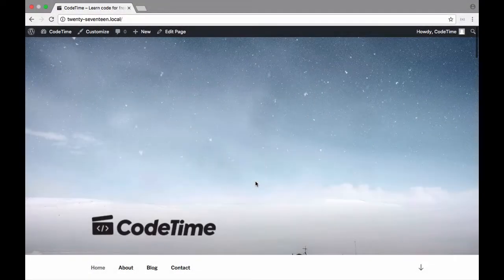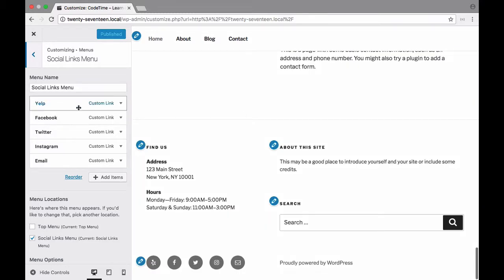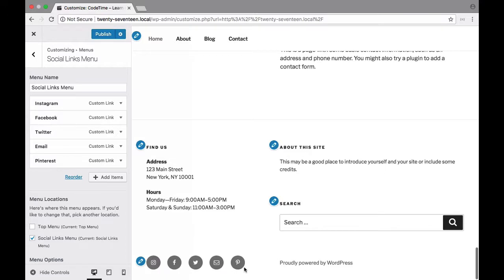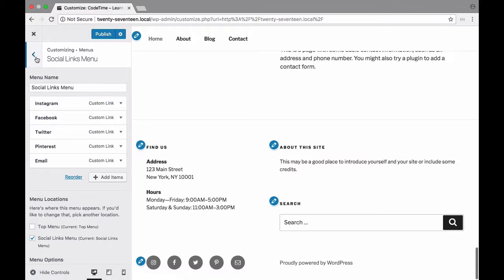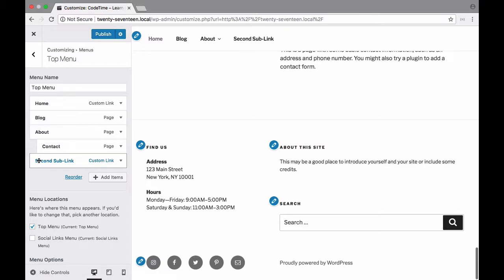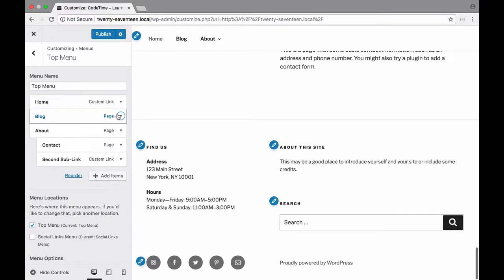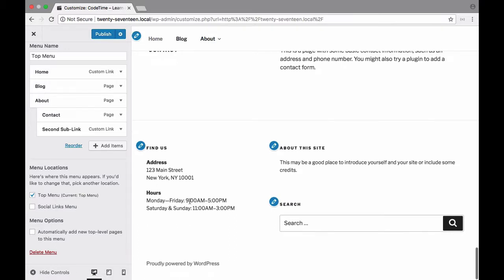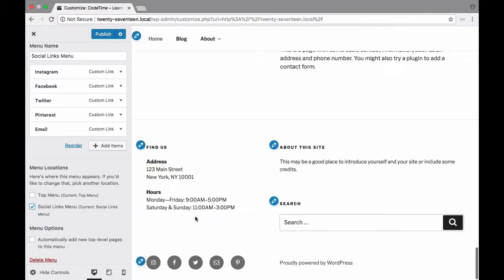No-Code Customization of the WordPress Twenty Seventeen Theme, Part 6: Customizing the Menu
This episode of No-Code Customization of the WordPress Twenty Seventeen Theme will walk you through customizing the global and social media navs.